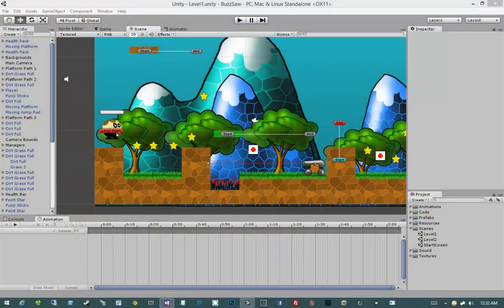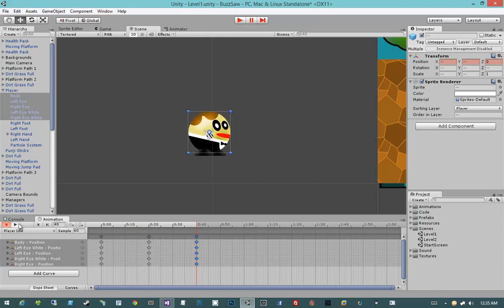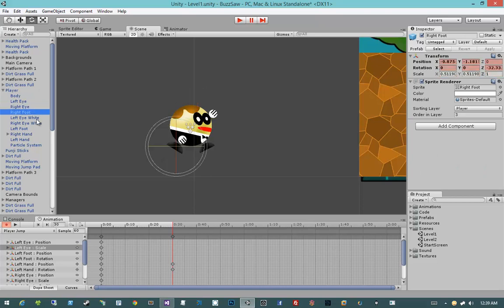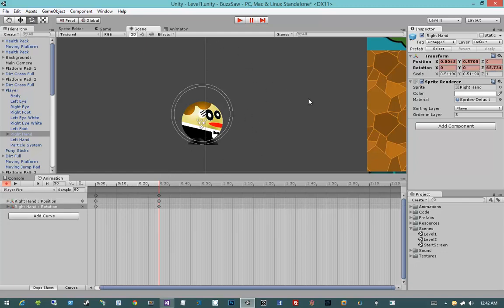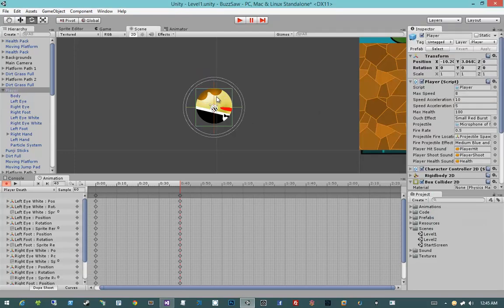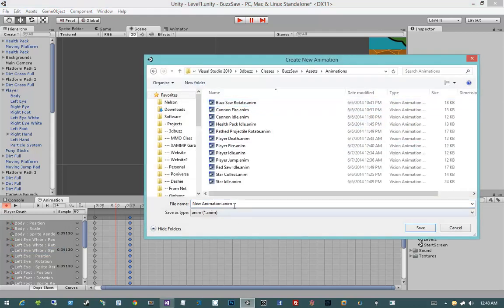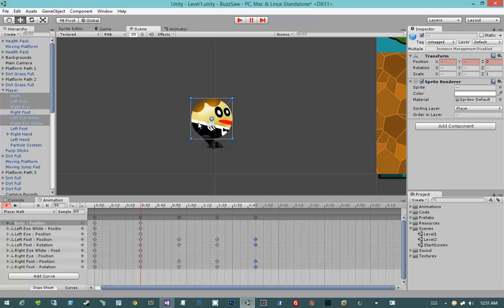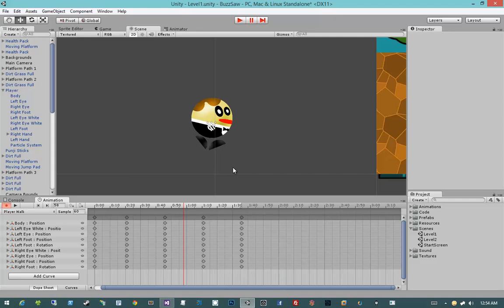🔴 Player Animations • Animations • Create 2D Games in Unity • 2D Unity Game Development • (Pt. 35)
Learn 2D Unity Game Development - Animations - Player Animations.

This video simply goes through our basic set of player animations.

As for videos no. 34 - 36... Now that we have our game pretty much finished, we can add a bunch of life to our levels by throwing in some animations.